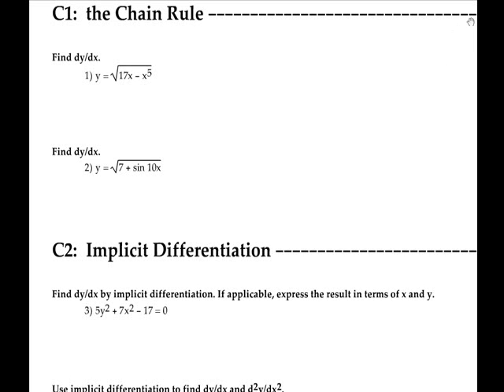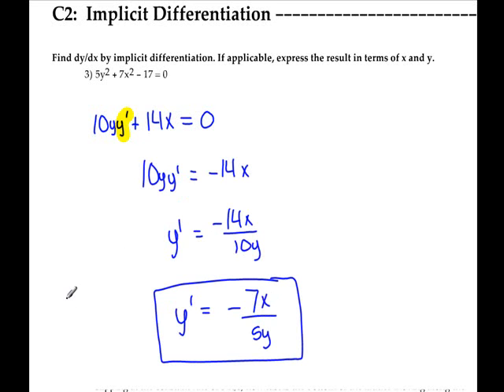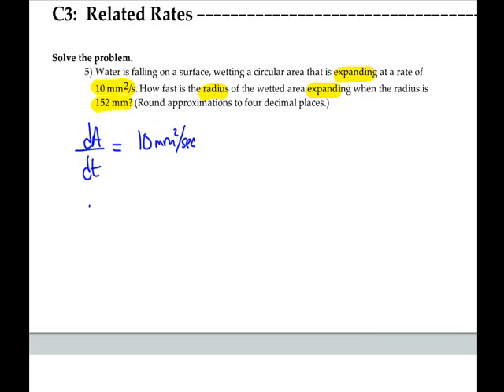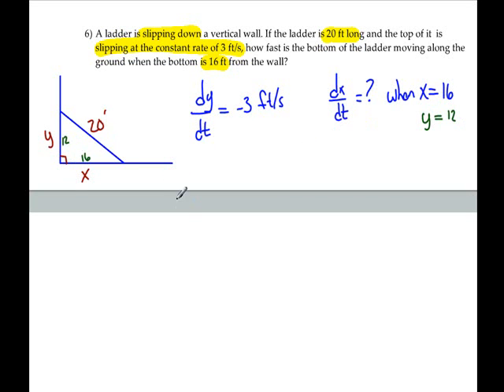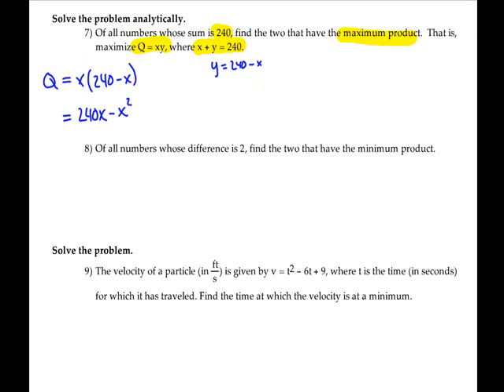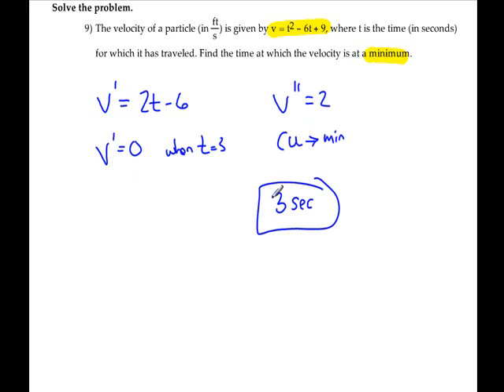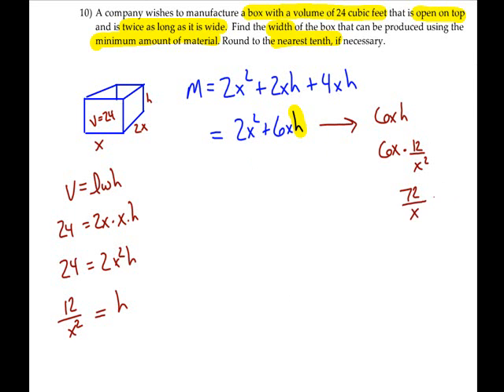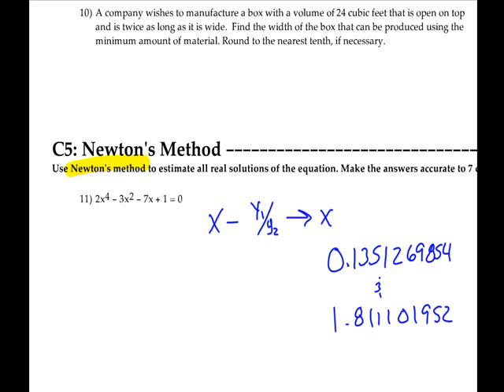Calc 1_5 B.wmv